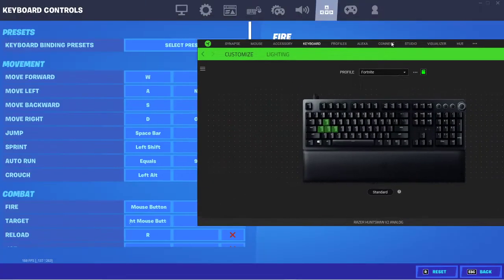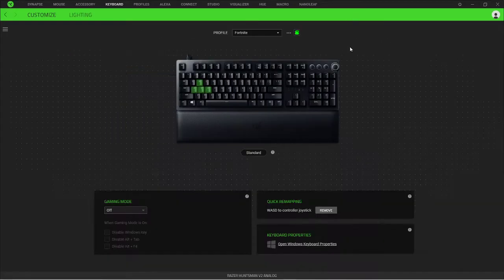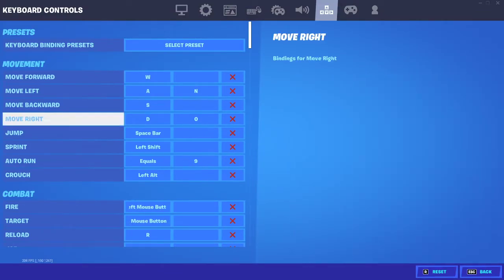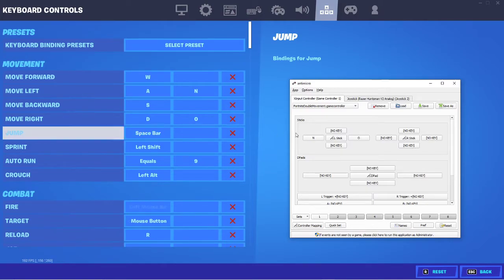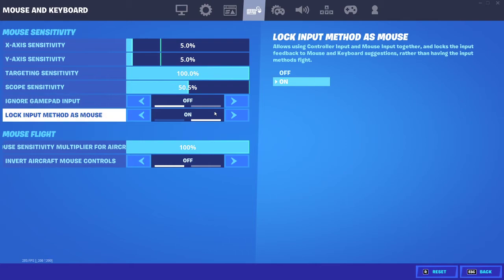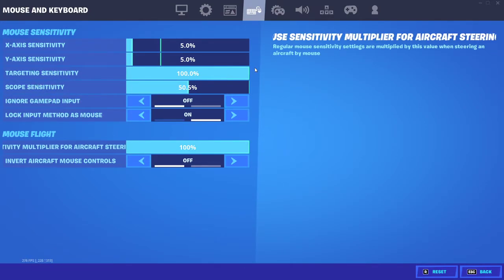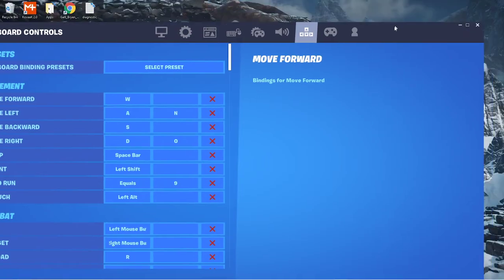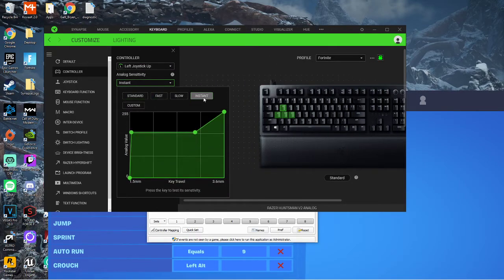Razer Huntsman Analog V2 Full Setup Tutorial (Fortnite)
Full set up for fortnite
Bind wasd
download anti micro and setup
change fortnite settings